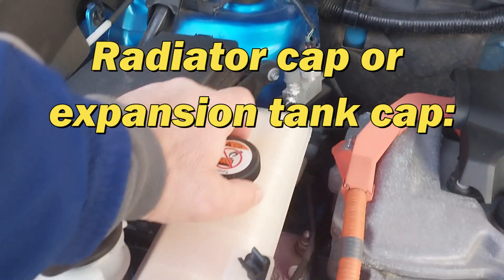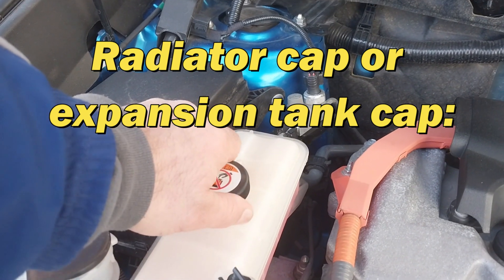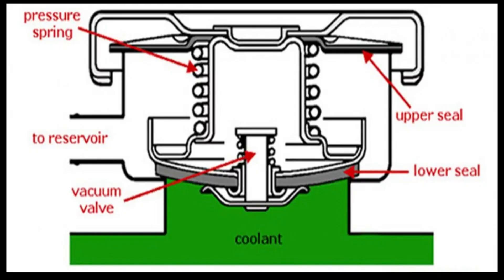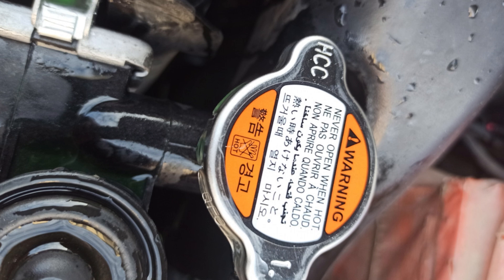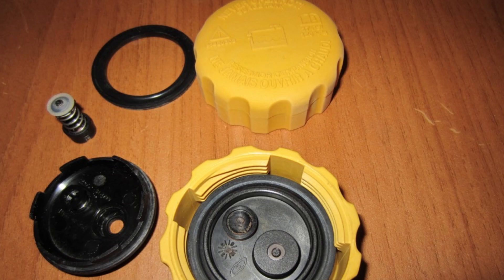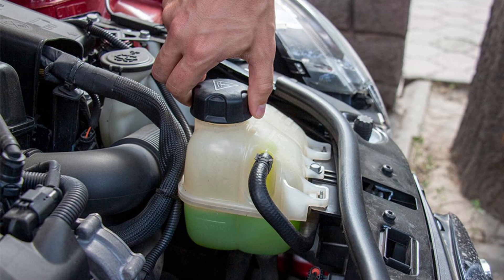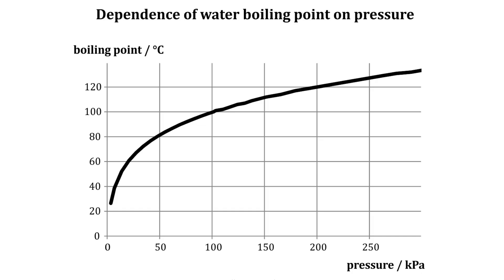Engine Overheating Causes. Why Car Engine Overheats?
Engines can overheat due to a variety of reasons, many of which are related to problems in the cooling system or other engine components. Here are some common causes of engine overheating: